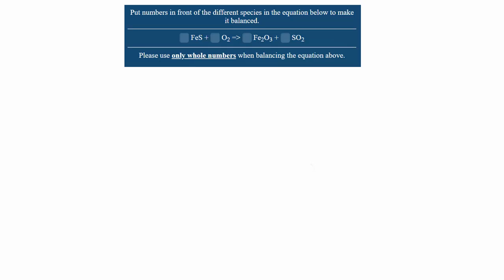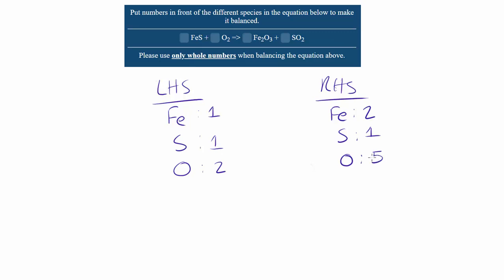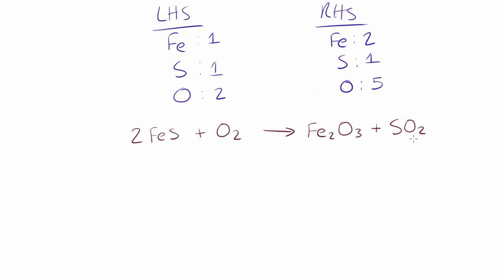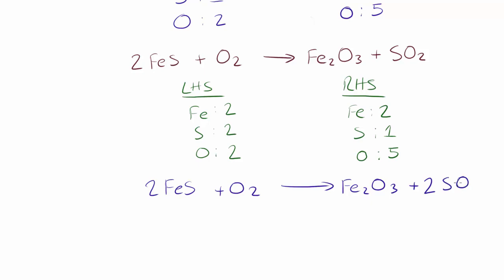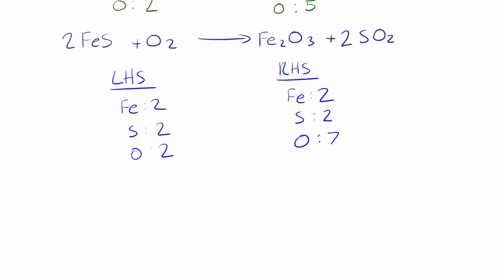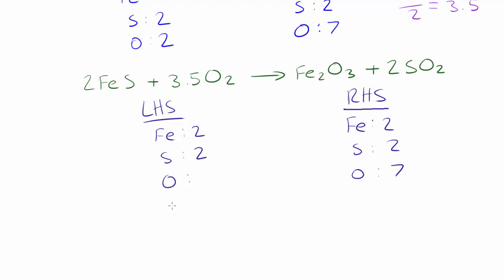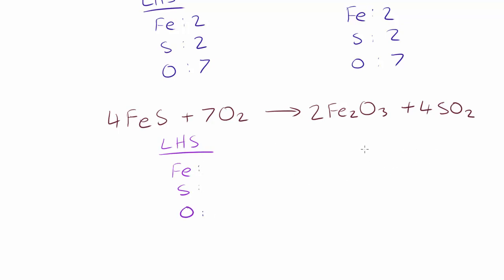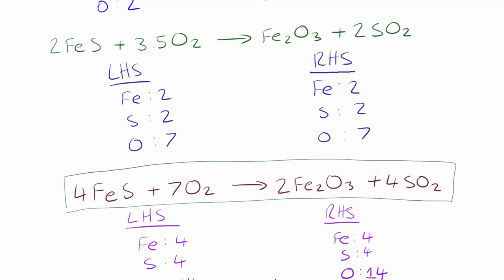Balancing Equations - Equation 11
The starting equation dealt with in this walkthrough is: FeS + O₂ → Fe₂O₃ + SO₂.